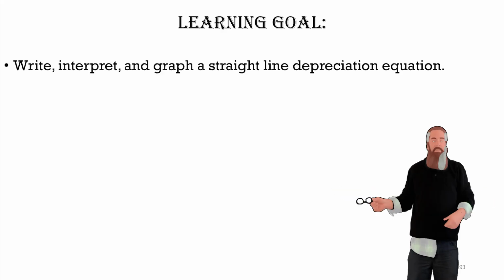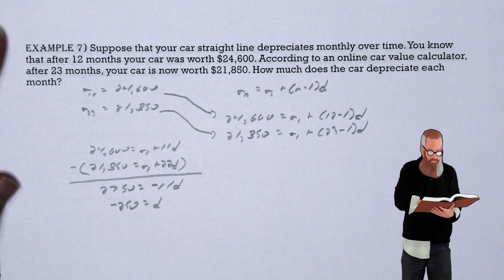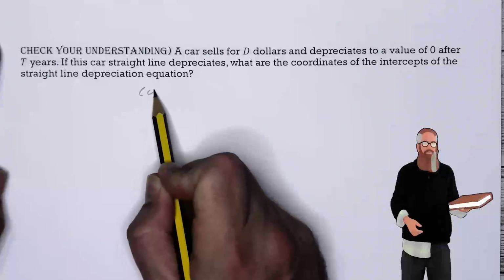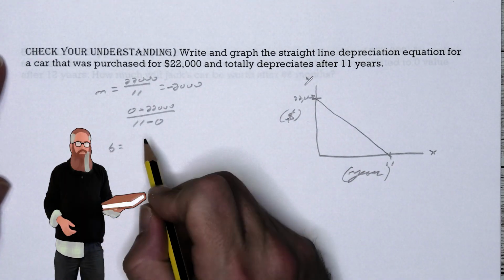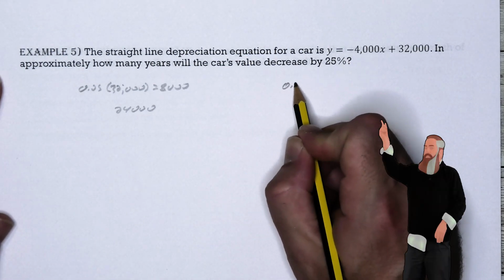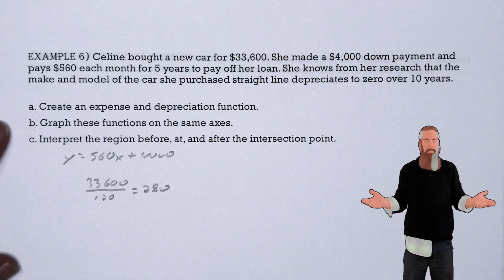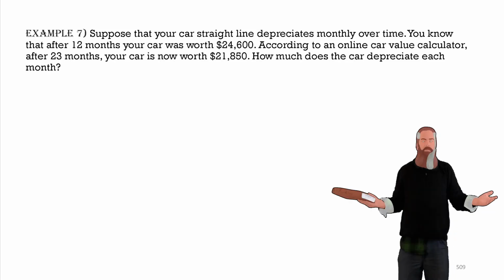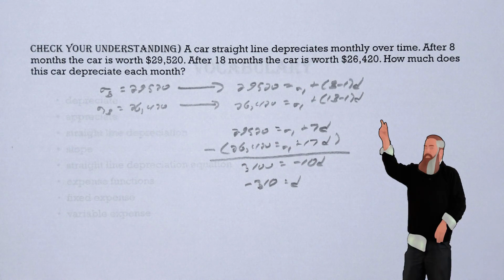Linear Automobile Depreciation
Linear auto depreciation: Lesson 5 of 9 for Automobile ownership

00:00 Intro

06:18 Suppose that you purchase a car for $27,000. According to your online research, this make and model of car loses all of its marketable value after 12 years. That is, it depreciates to a value of zero dollars 12 years after the purchase date. If this car depreciates in a straight-line form, what are the coordinates of the intercepts of the depreciation equation?

07:52 Determine the slope of the straight-line depreciation equation for the situation in Example 1.

09:30 Write the straight-line depreciation equation for the situation discussed in Examples 1 and 2. Then draw the graph of the equation.

11:40 Suppose that Jack purchased a car 5 years ago at a price of $27,600. According to research on this make and model, similar cars have straight line depreciated to 0 value after 12 years. How much will Jack’s car be worth after 66 months?

14:16 The straight-line depreciation equation for a car is y=-4,000x+32,000. In approximately how many years will the car’s value decrease by 25%?

17:34 Celine bought a new car for $33,600. She made a $4,000 down payment and pays $560 each month for 5 years to pay off her loan. She knows from her research that the make and model of the car she purchased straight line depreciates to zero over 10 years. a. Create an expense and depreciation function. b. Graph these functions on the same axes. c. Interpret the region before, at, and after the intersection point.

22:27 Suppose that your car straight line depreciates monthly over time. You know that after 12 months your car was worth $24,600. According to an online car value calculator, after 23 months, your car is now worth $21,850. How much does the car depreciate each month?

Song: Lullaby
Artist: Owl Nest